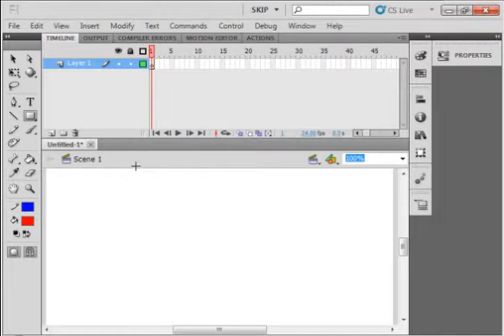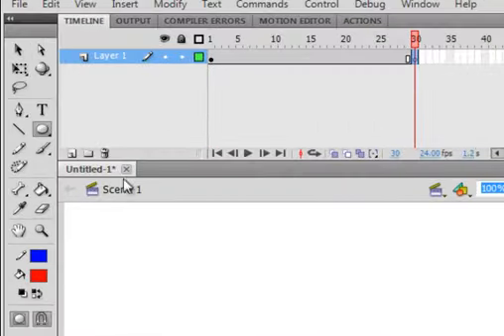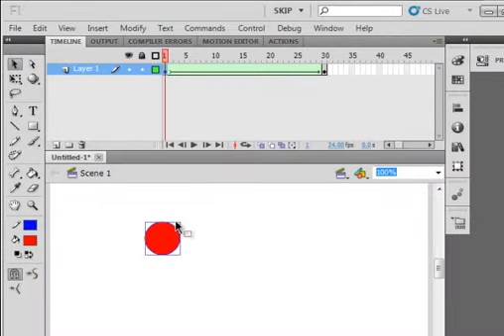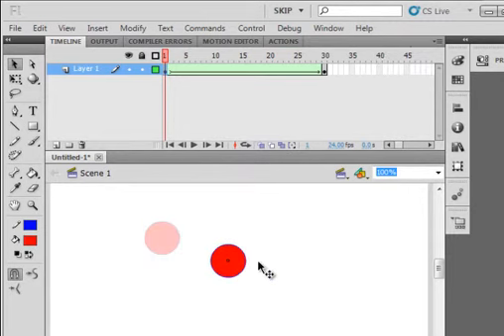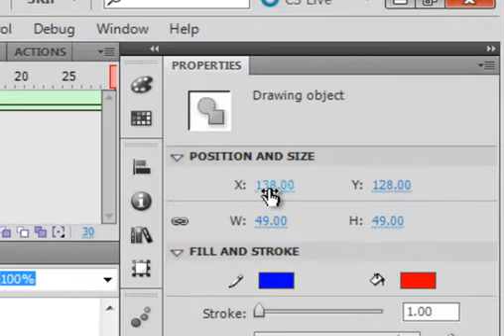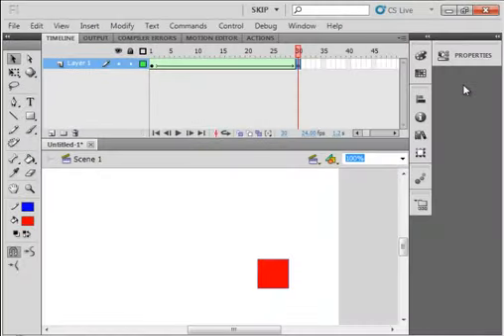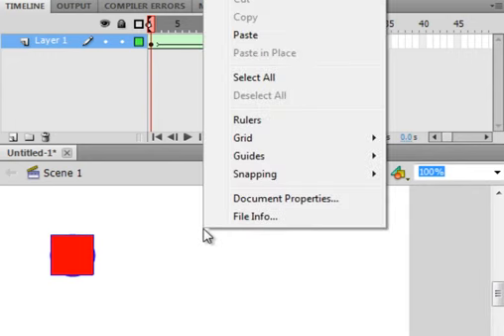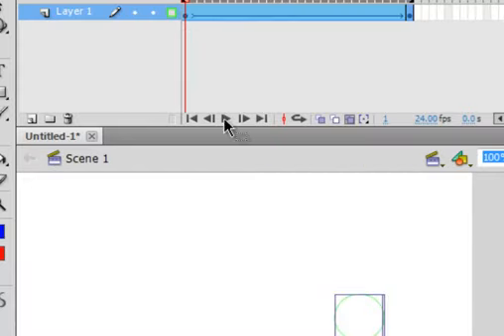Flash From Scratch Tutorial 14 Relocate A Tweened Object.avi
Move a tween animation. You made a tweened animation but it is not where you want it on the stage. Learn an easy way to move the object in many frames at the same time. A real time saver.